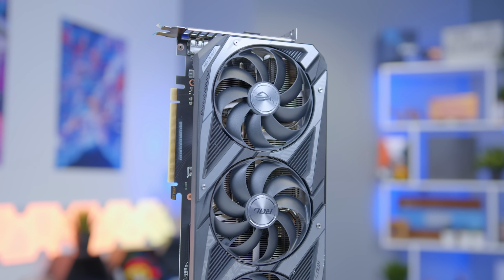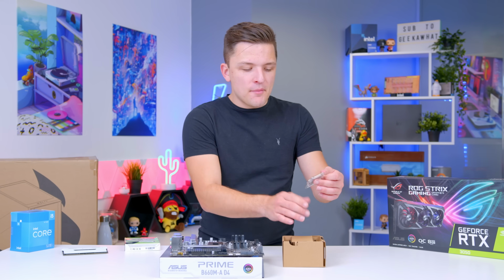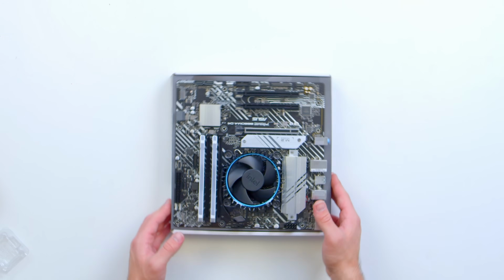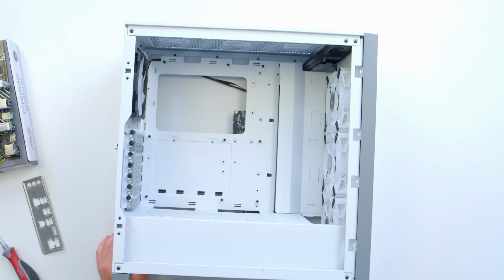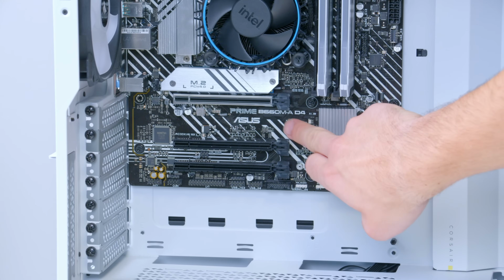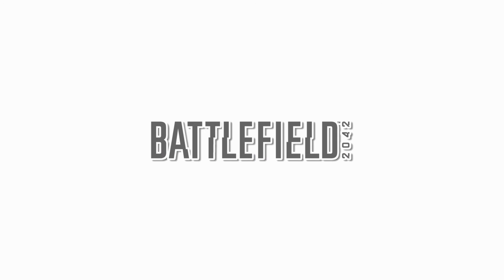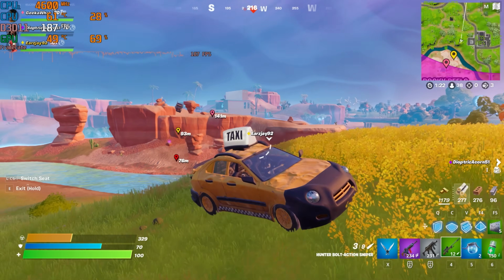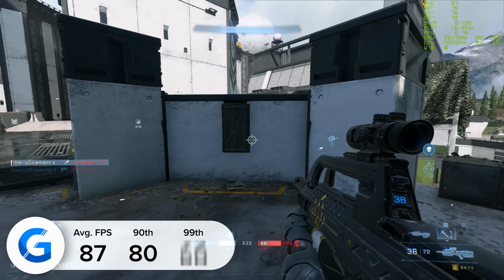$800 RTX 3050 Gaming PC Build 2022! [The New BUDGET GPU KING?! 👑 Full RTX 3050 Gaming Benchmarks!]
The new RTX 3050 has landed! 🚀 To test out the power of Nvidia's latest budget GPU release, we'lll be assembling an awesome RTX 3050 build, featuring Intel's Core i5 12400 and the new Cooler Master TD300 Mesh, to benchmark the new GPU! In this video we will also be testing the 3050 in more than 10 of the most popular titles, including Fortnite, Warzone, Apex Legends, COD Vanguard and Battlefield 2042!

PSU: tbc

Full RTX 3050 Build Guide Parts List:
CPU: Intel Core i5 12400
MOBO:  ASUS Prime B660M-A D4
RAM: Corsair Vengeance RGB Pro
SSD: Seagate BarraCuda 510 500GB
GPU: ASUS ROG STRIX RTX 3050
Case: Corsair iCUE 4000X RGB
PSU: Corsair CX750F RGB